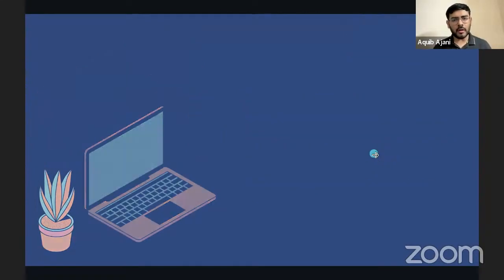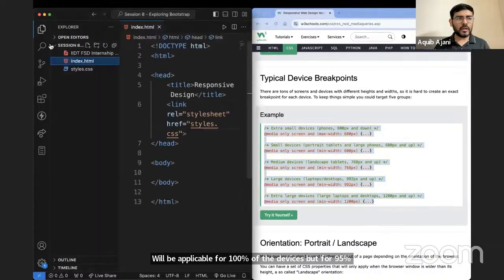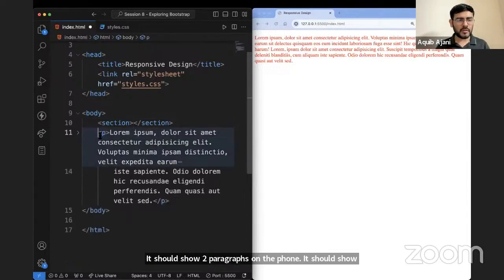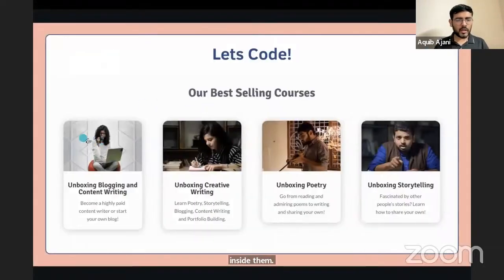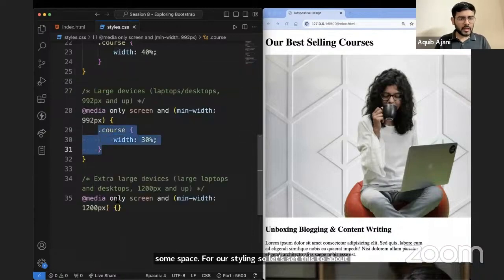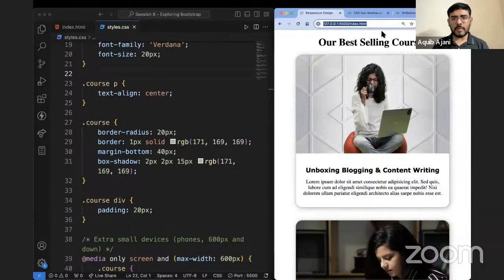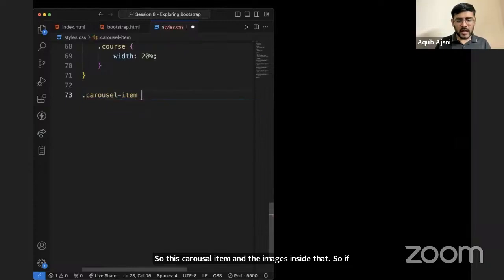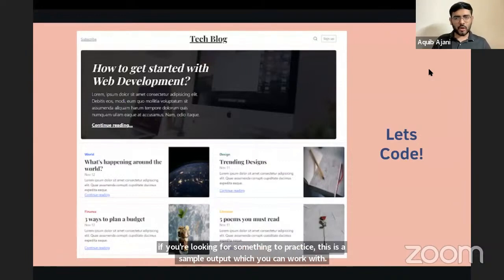IIDT APSCHE FSD Internships Session 8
Welcome to Session 8 of the IIDT & APSCHE Full Stack Development Internship Program!